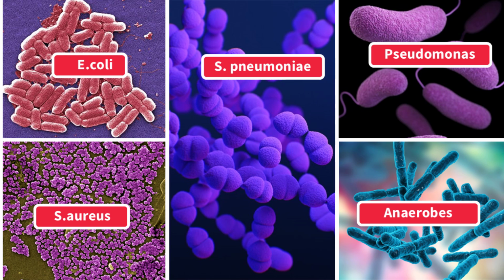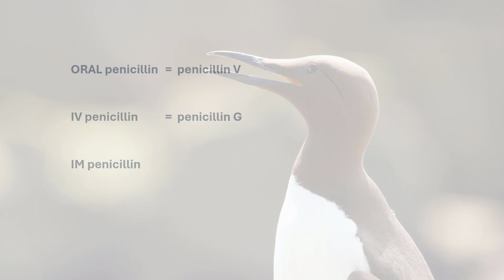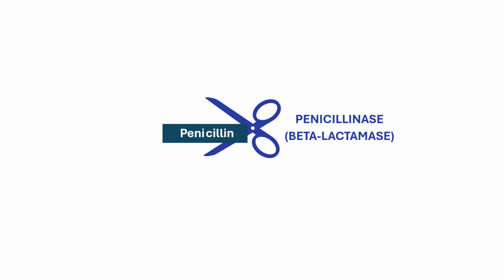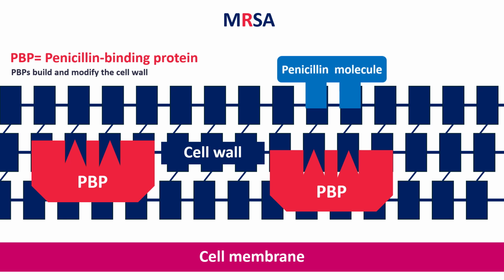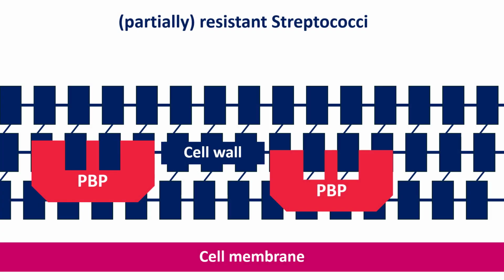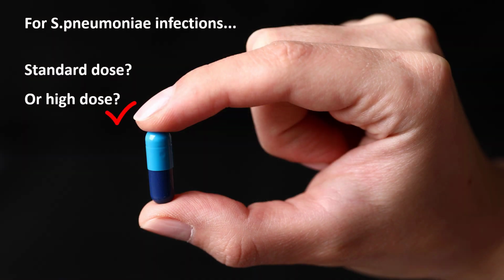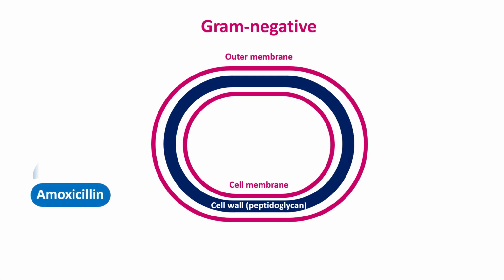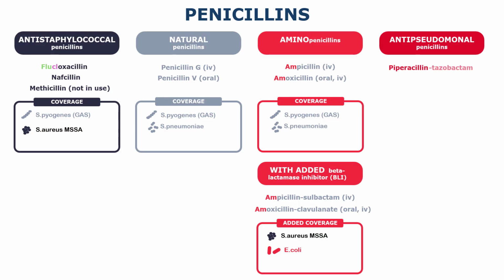Penicillins Made Simple: Spectrum and Clinical Use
After this video, penicillins will make perfect sense because every chapter in this video builds on top of the previous one, which makes for a compelling story that is both logical and easy to remember. Drugs like amoxicillin, amoxicillin-clavulanate, oxacillin, and piperacillin-tazobactam will no longer be a mystery. You will see that you can definitely master antibiotics!
Because if you understand penicillins (and you will), making sense of cephalosporins and carbapenems in later lessons will be easy. And after that, all other antibiotics will seem like child's play. If you have to use antibiotics in practice but have never fully understood them, work smart, and start here!

Note: Links to courses and additional materials are currently unavailable.
The website is undergoing changes and updates.

CHAPTERS:
00:00 The most important bacteria covered by penicillins
00:40 Beta-lactam terminology explained
02:30 Natural penicillins (penicillin G, penicillin V, procaine penicillin, benzathine penicillin...)
06:24 Semisynthetic (antistaphylococcal penicillins) for S.aureus :cloxacillin, nafcillin, methicillin...
10:17 Penicillin mechanism of action (PBPs, PBP modifications in MRSA etc.)
17:03 Aminopenicillins (amoxicillin, ampicillin)
19:23 Penicillins with beta-lactamase inhibitors (amoxicillin-clavulanic acid, ampicillin-sulbactam)
21:15 How penicillins work agains E. coli and other Gram-negative bacteria
24:22 Pseudomonas aeruginosa and antipseudomonal penicillins (piperacillin-tazobactam)